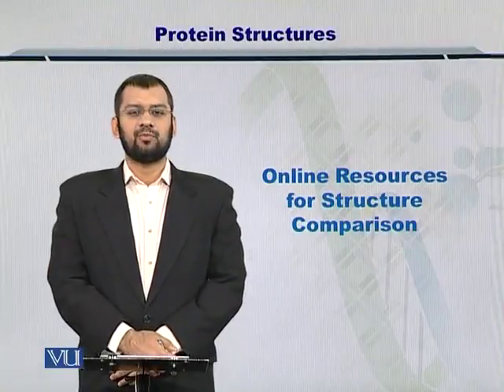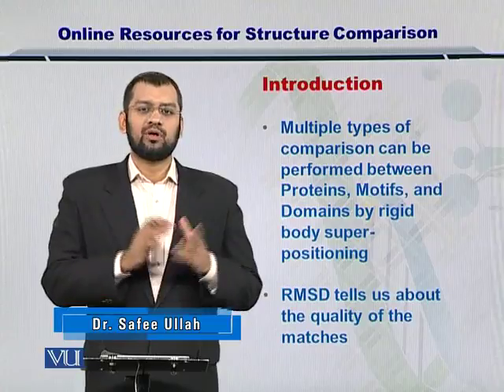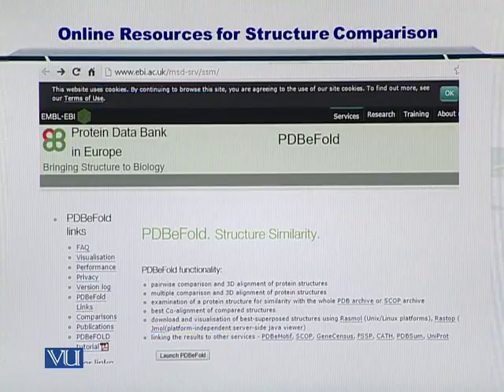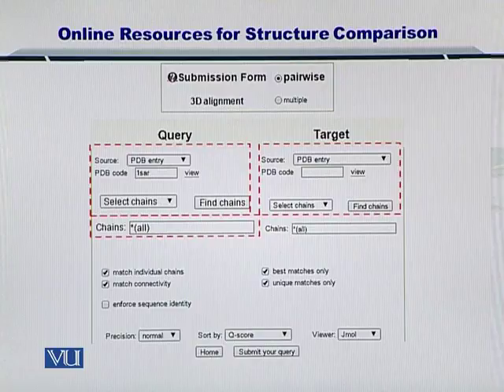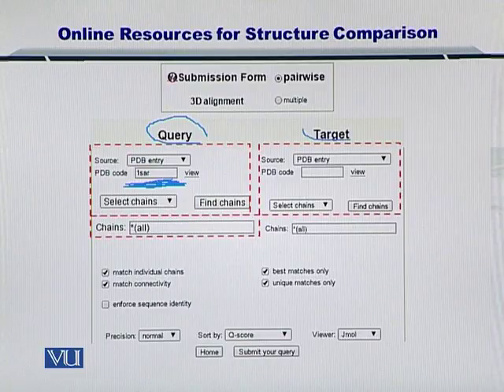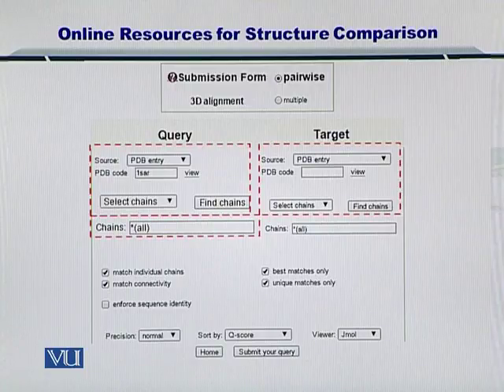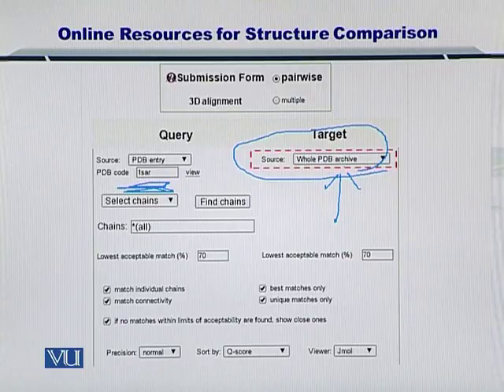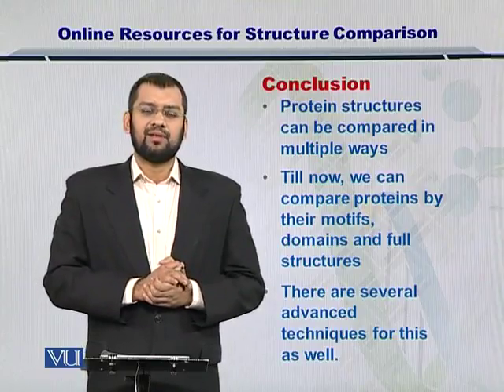Topic 203 (BIF401 - Bioinformatics I)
Course Code: BIF401
Course Name: Bioinformatics I
Instructor: Dr. Safee Ullah
Topic: Online Resources for Structure Comparison